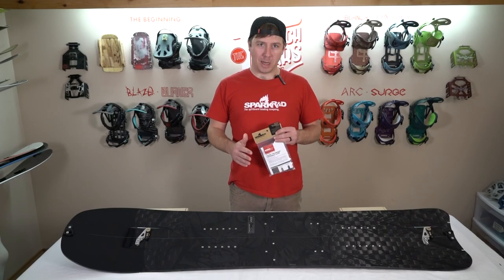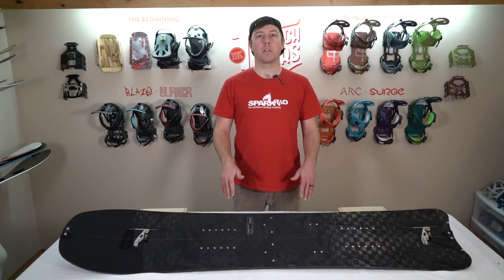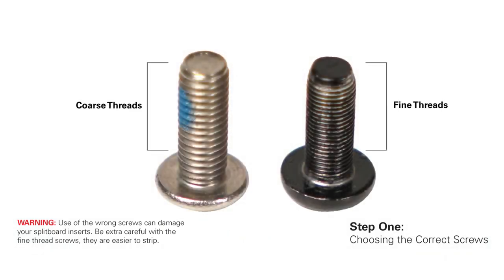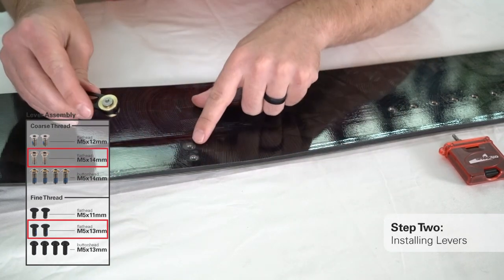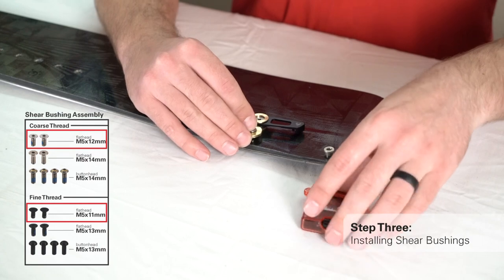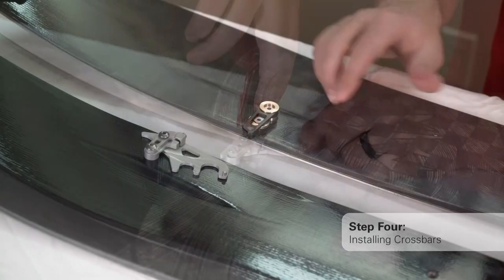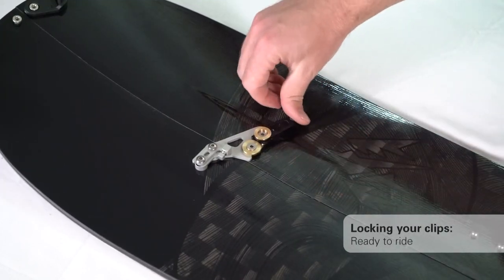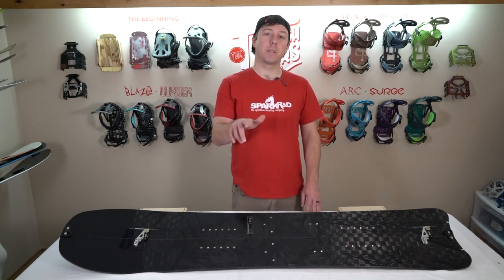Spark R&D Top-Mount Crossbar Clips Installation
Top-Mount Crossbar Clips feature the same design as our standard 18/19 Crossbar Clips, but with the necessary Top-Mount parts and hardware for boards that have inserts at the clip mounting points.

A one-piece crossbar extends from one set of bolts to the other for the stiffest possible connection between the board halves. The cam lever clamps the board together taking gaps out of the board seam. The crossbar and lever rotate out of the way leaving nothing hanging over the edges to snag while you’re touring or getting rad split skiing. Clamping tension is easily fine-tuned by turning a set screw, compensating for any wear or board variability. Spark Top Mount Crossbar Clips are made from aluminum and brass in an elegant low profile design, with only two moving parts. As a bonus feature, they can be entirely set up with the M3 hex bit on your Spark tool.

Compatible with two-piece splitboards that have inserts at the clip mounting points (you will not see any screw heads on the base of your board). This includes select models from Jones, Nitro, Rome, Weston, Amplid, Capita, and others.

Not compatible with splitboards that are drilled through at the clip mounting points (you can see screw heads on the base of your board).

Not compatible with three or four piece splitboards.